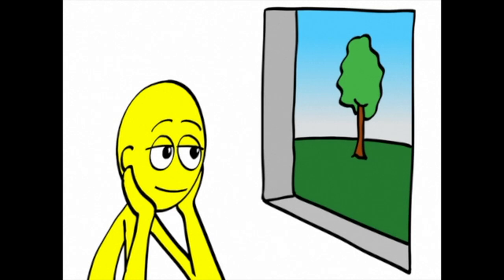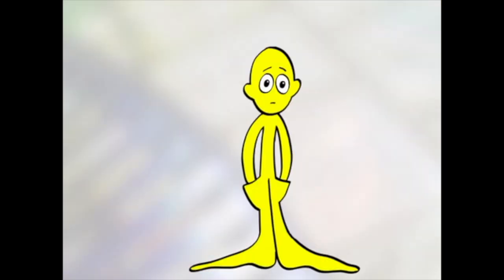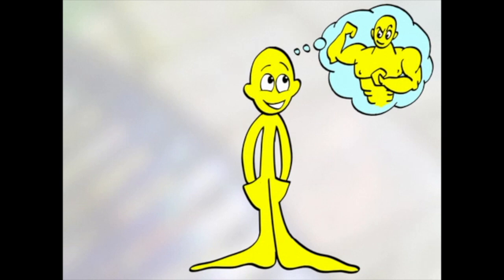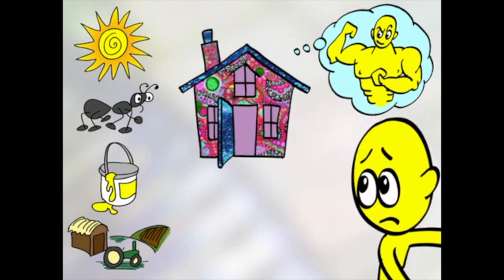Creative Thinking Course Video 15: Visually Identifying Relationships (Divergent Thinking Tool)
Creative Thinking Course Video 15: Visually Identifying Relationships Divergent Thinking.

This video is about a divergent thinking tool called Visually Identifying Relationships (VIR), which builds on the idea that pictures help us see the world in a very different way.  It can be used to assist you in generating new ideas for invention problems.

For more information on this Creative Problem Solving course for kids, and to find the free downloadable workbook, please go to:

Some of Our Most Popular Uploaded:

One of These Things Is Not Like the Others- by Barney Saltzberg

World Read Aloud Day! Barney Saltzberg reads and sings Crazy Hair Day

Divergent Thinking Activity! Creative Thinking Skill Challenge

What is Create TUBEity?